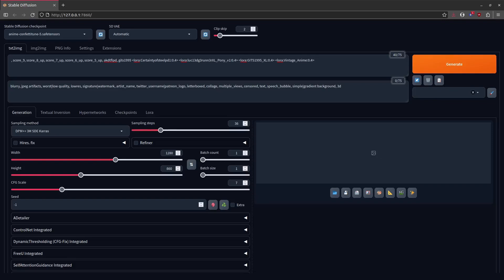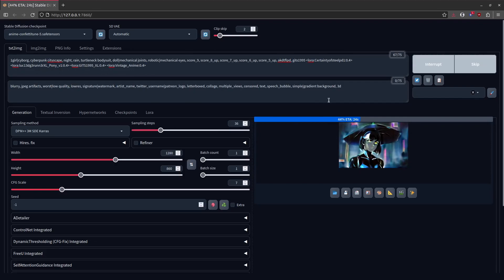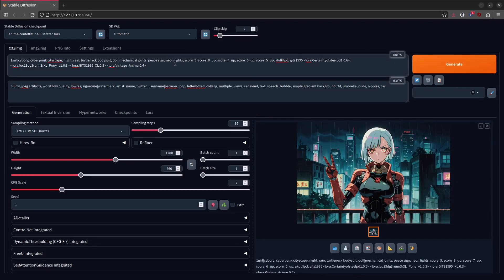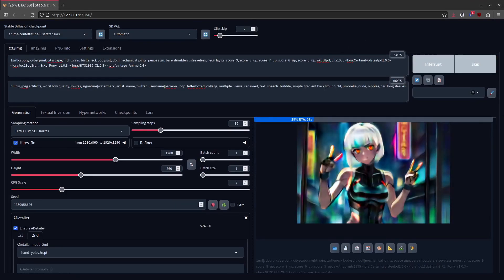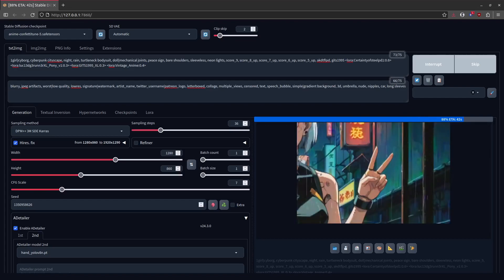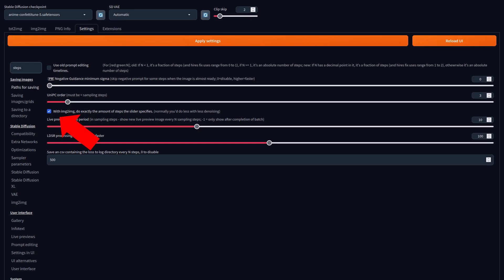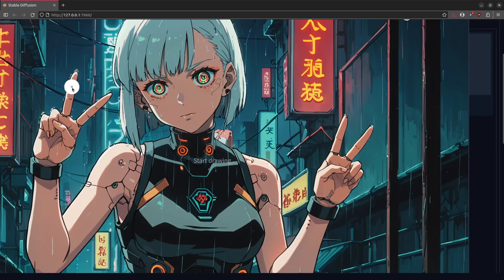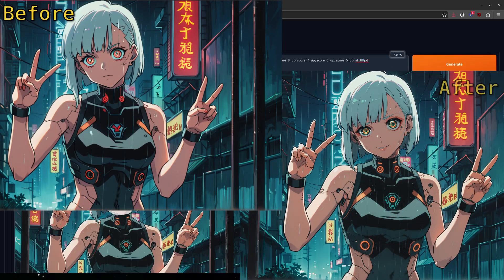The Joy of Inpainting Ep.1: Intro to Inpainting [Stable Diffusion Tutorial]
Chapters:
00:00 Intro
01:04 Prompting
02:49 Highres Fix and Adetailer
04:20 Inpaint Settings
05:45 Denoising, Hands
12:03 Resolution Part 1, Upper Torso
15:43 Resolution Part 2, Lower Torso
17:35 High Denoising, Face
18:59 Conclusion